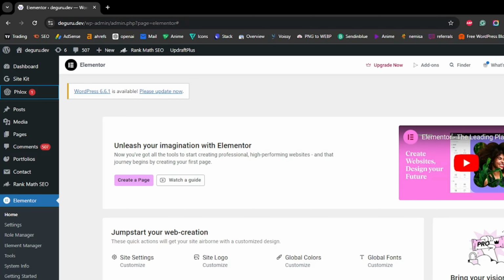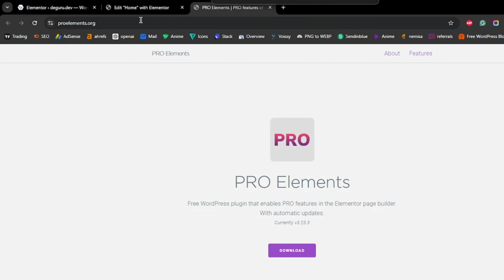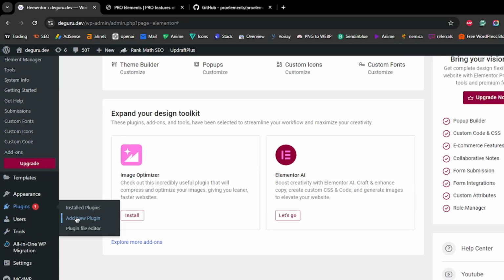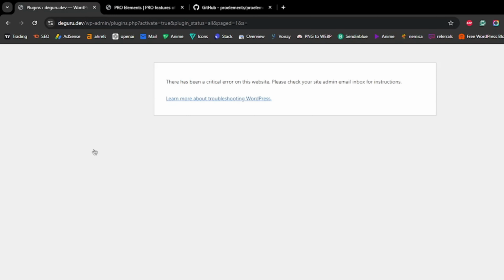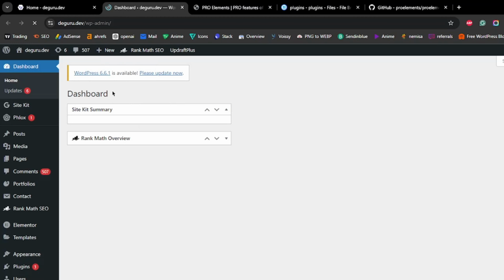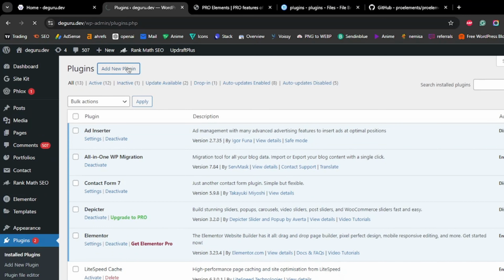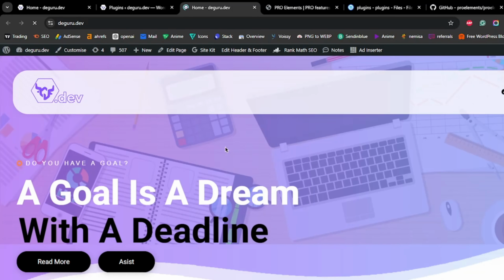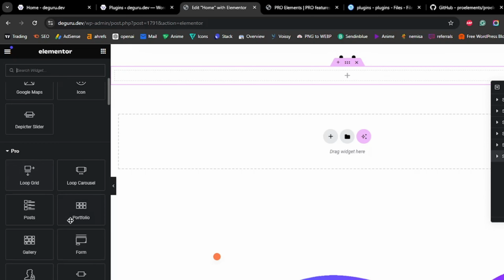How To Get Elementor Pro For FREE in 2026 (Legal & Safe)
In this video, I'll show you how to install Elementor in WordPress. We'll go through the steps to get the Elementor plugin, download the Elementor Pro version, and activate it for your website. This elementor tutorial will help you set up your wordpress elementor site quickly and efficiently.